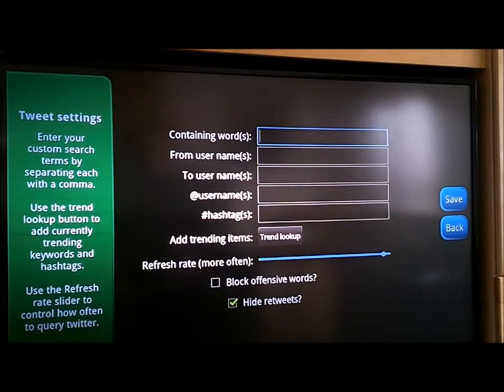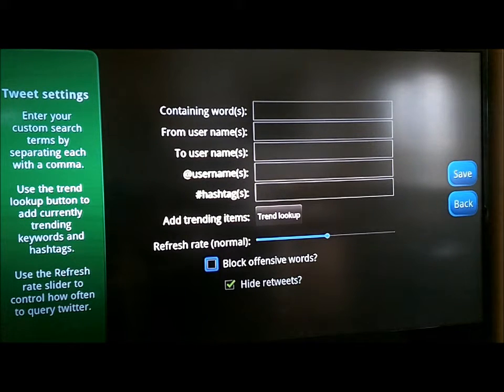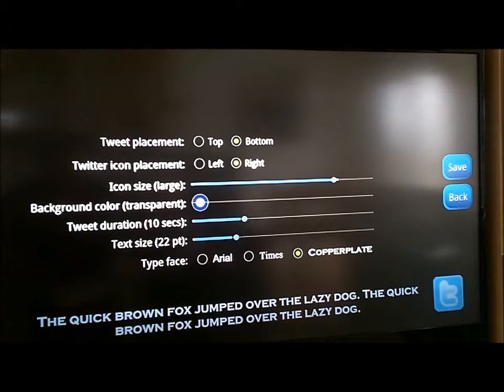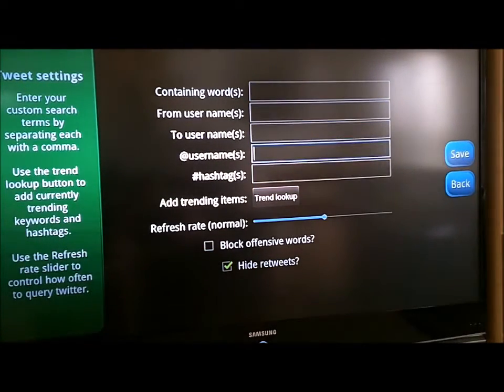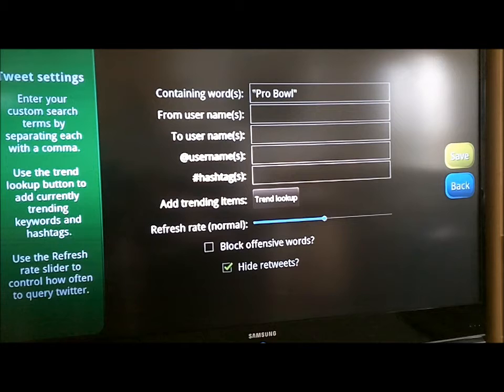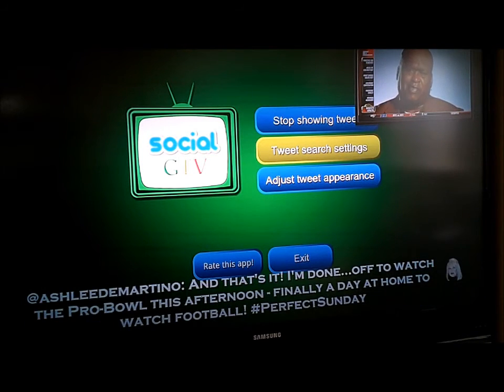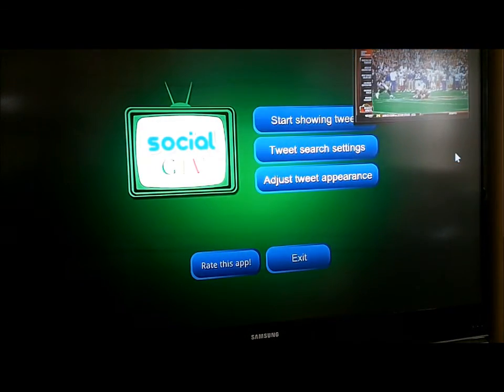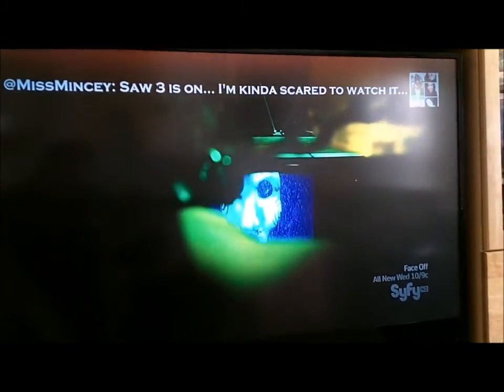Social GTV App Review - Part 1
This is my 2-part review of a great new app available on the Android Market for Google TV called Social GTV. Link to part 2